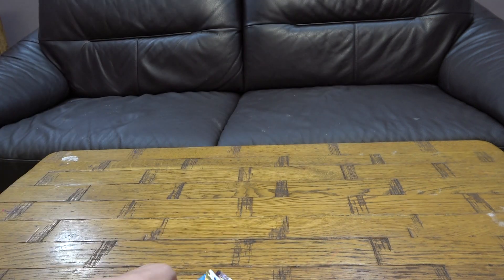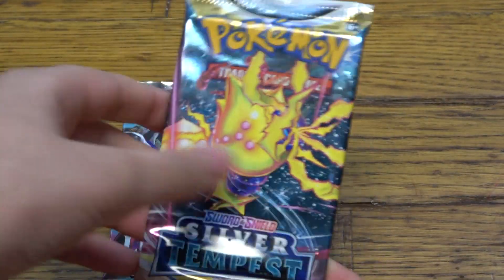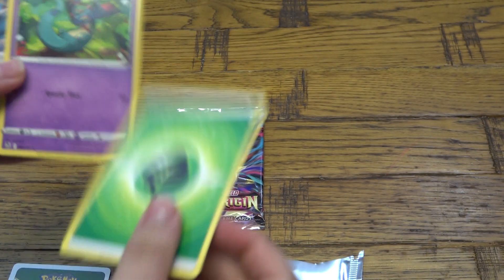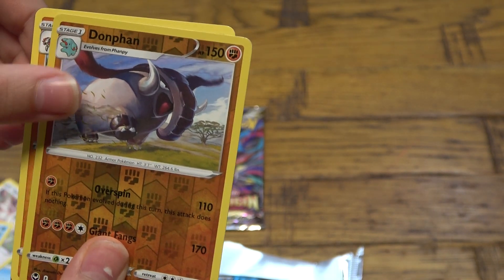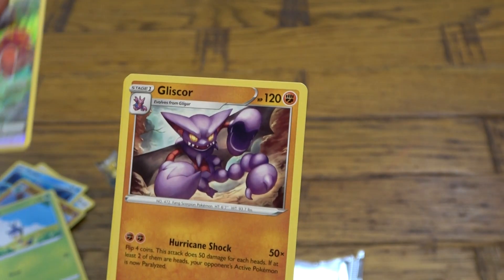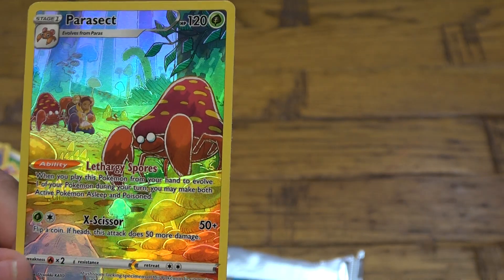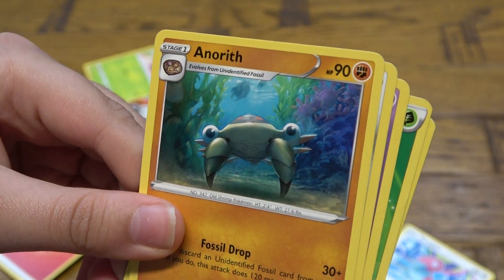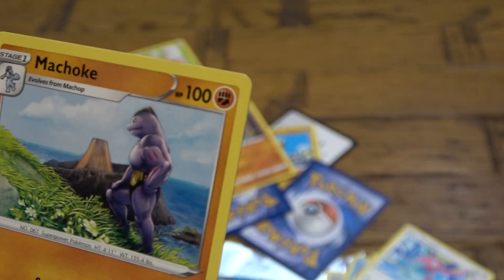Unpacking my new 2 Pokémon Cards Pack- Silver Tempest and Sword& Shield Lost Origin